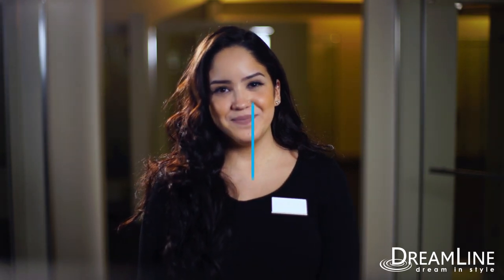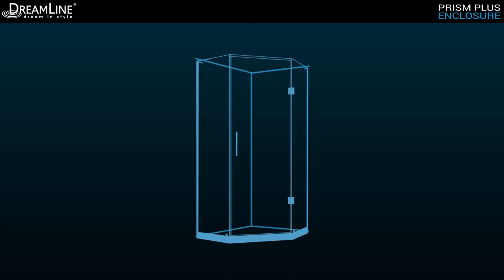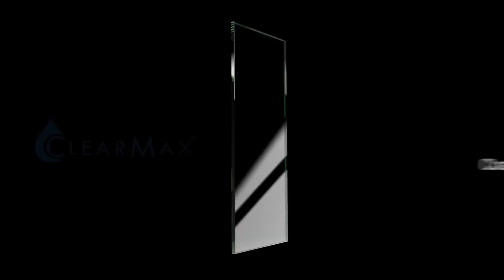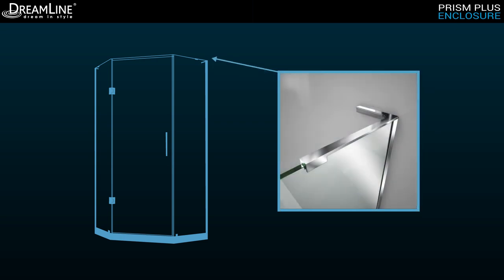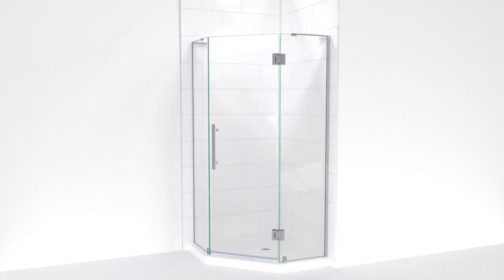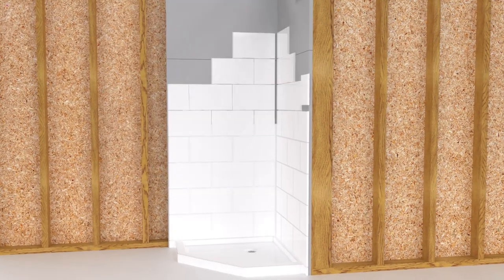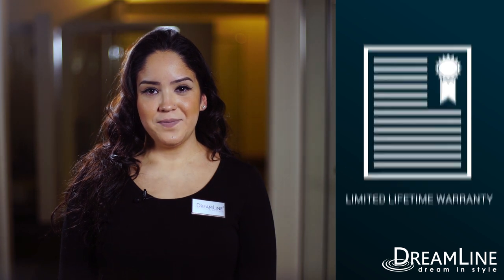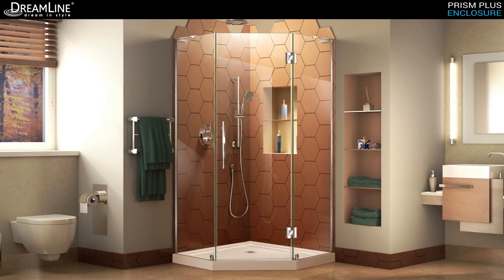Dreamline Prism Plus Shower Enclosure Product Video